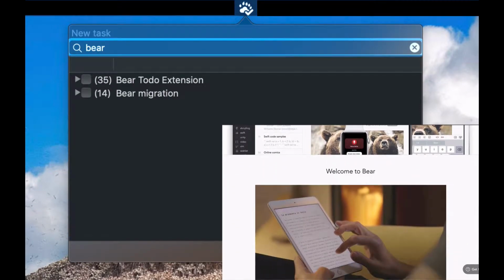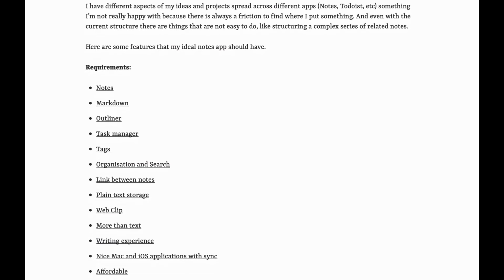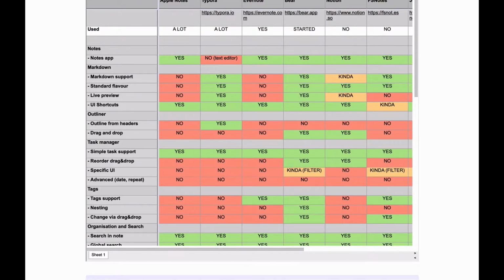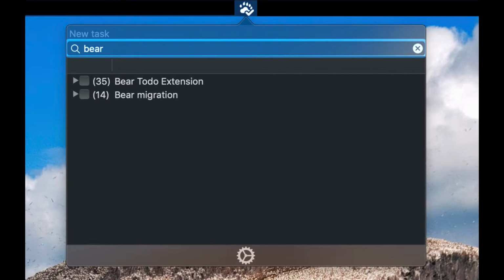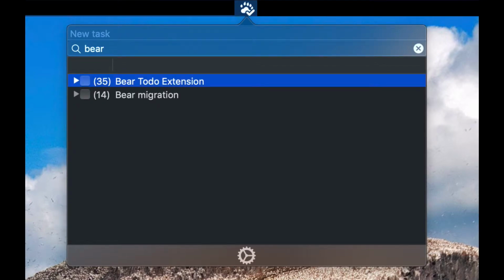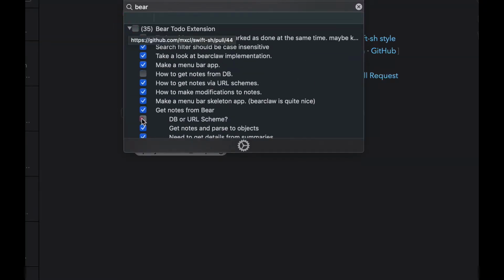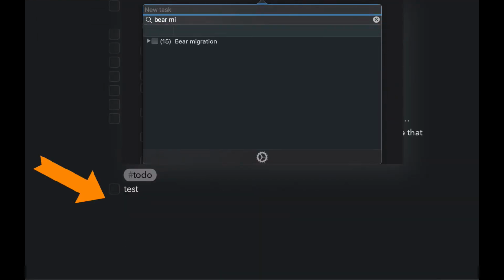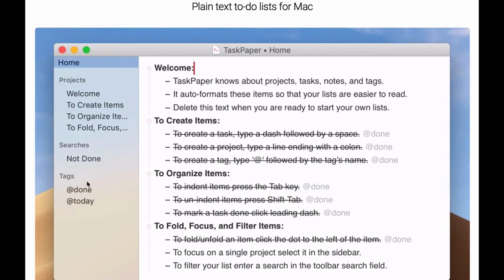BearTodo prototype - Manage your tasks with Bear app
Download V
BearTodo, a menubar app to manage your tasks